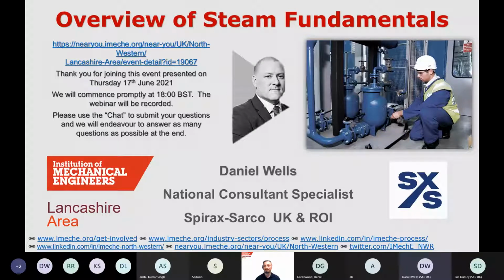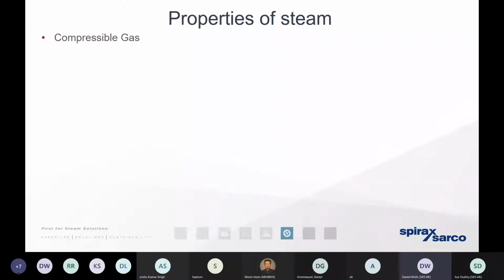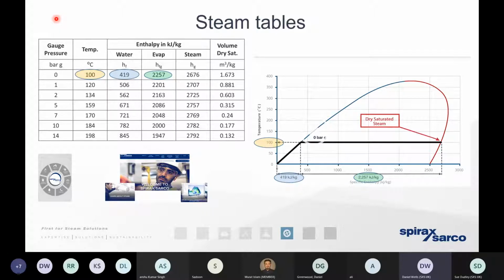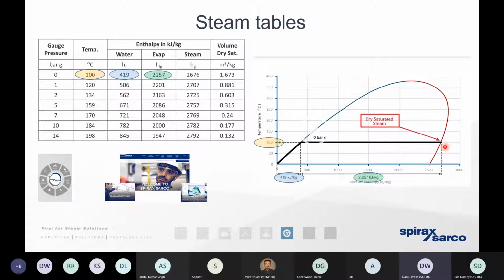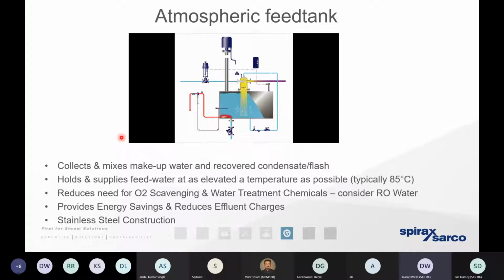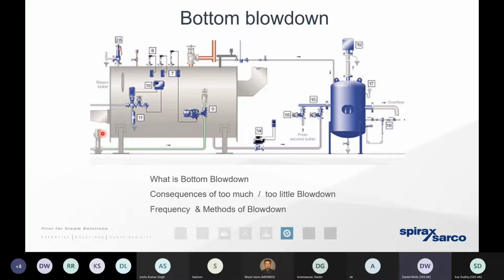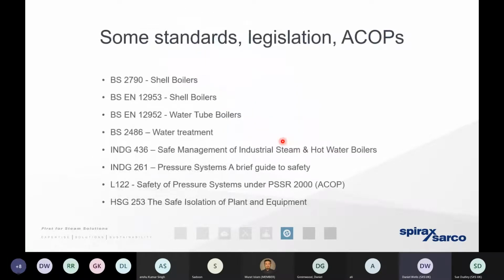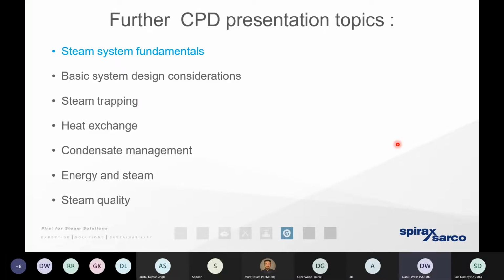Overview of Steam Fundamentals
Learning Objectives:
This is an entry-level  / overview presentation focusing on the common uses of steam in the Healthcare sector, aimed at those who may have never interacted with a steam system previously, or who may benefit from a refresher. This is also a good foundation for those considering moving on to the remaining 7 x CIBSE approved CPD topics on the subject of steam in our suite of presentations

Speaker:
Daniel Wells, National Consultant Specialist for the UK & ROI at Spirax-Sarco Limited.